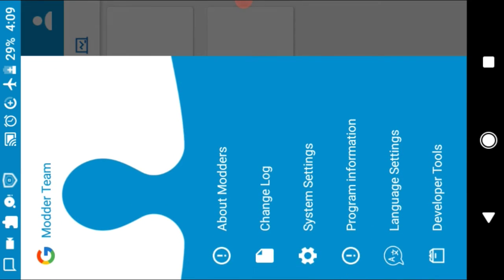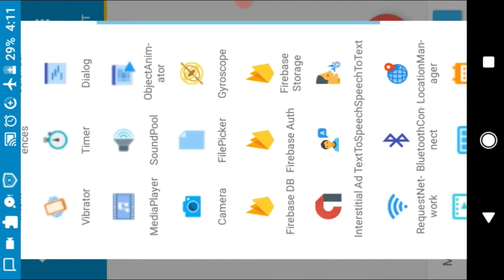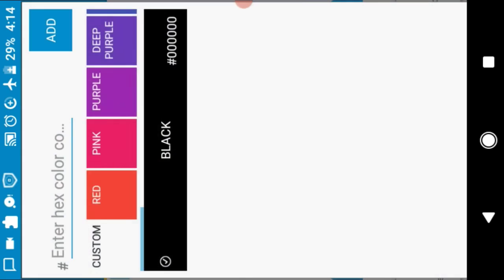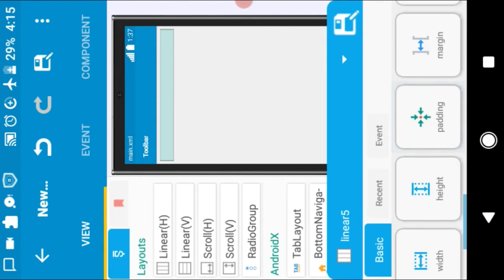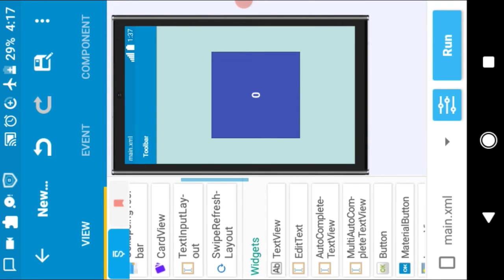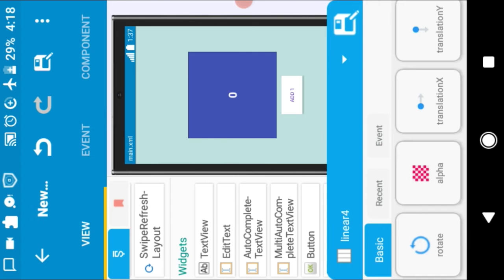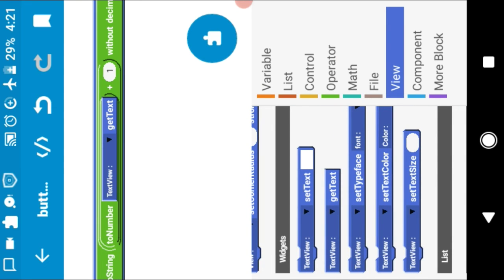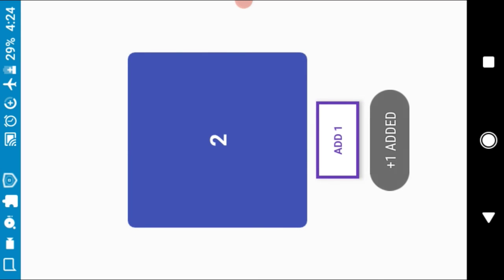How To Start A New Sketchware Project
In this video i am going to show you how to create your first project in sketchware so watch still end